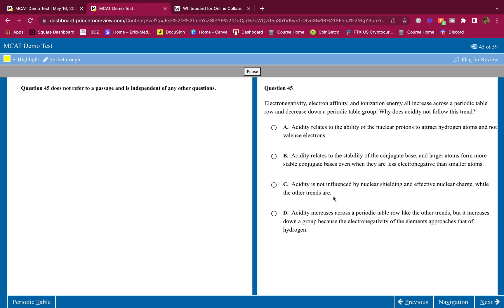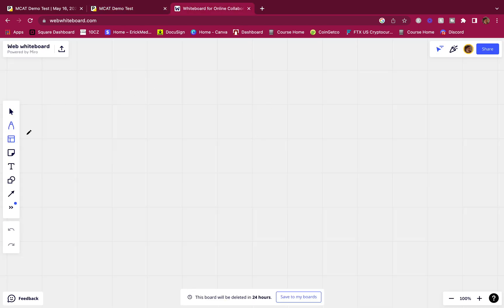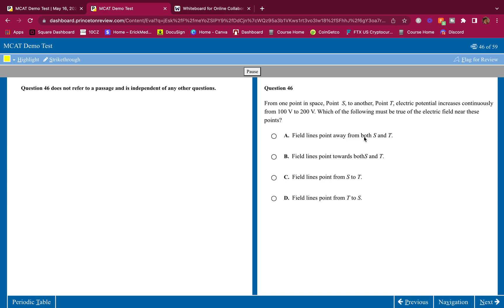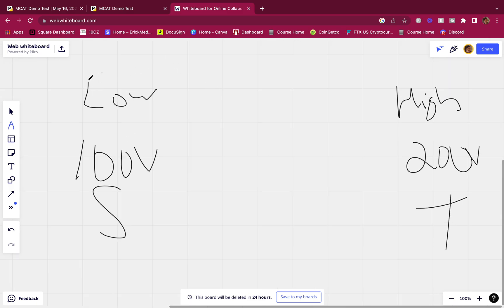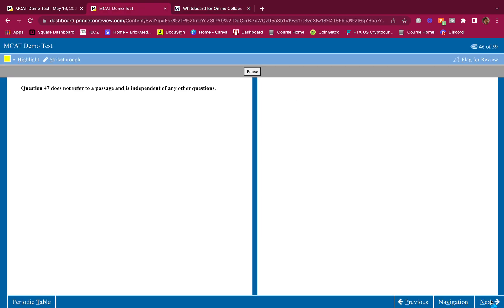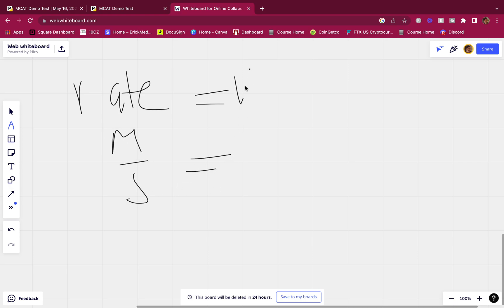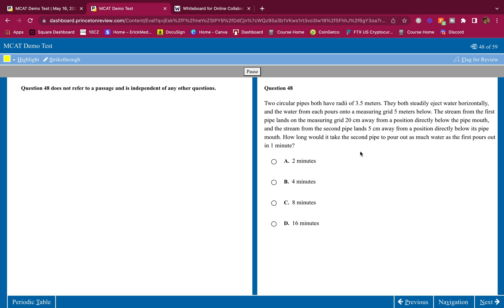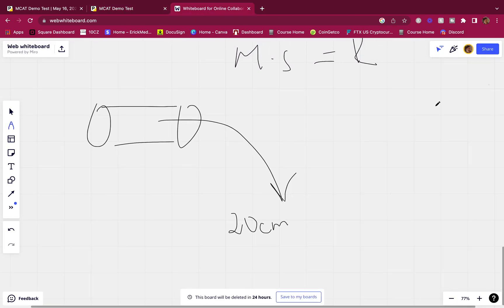MCAT DISCRETE PRACTICE QUESTIONS TIME ! LETS DO THIS !!! (SCORE A 132 QUICKLY!) 😎😎😎 SET #6